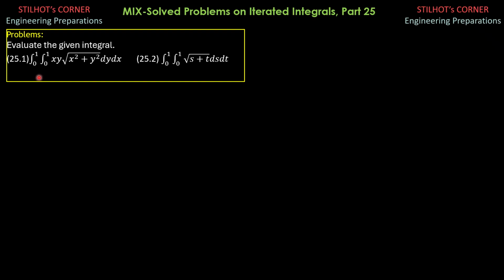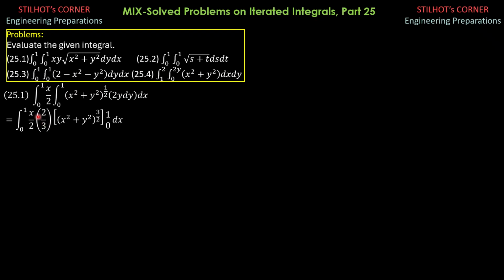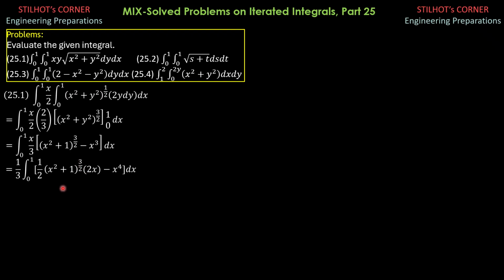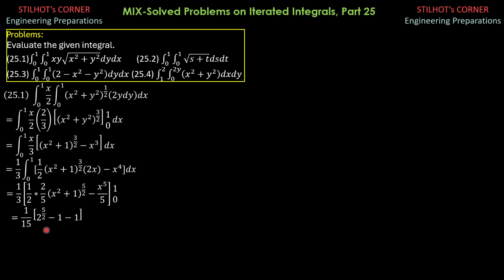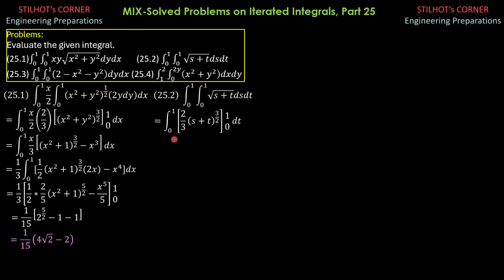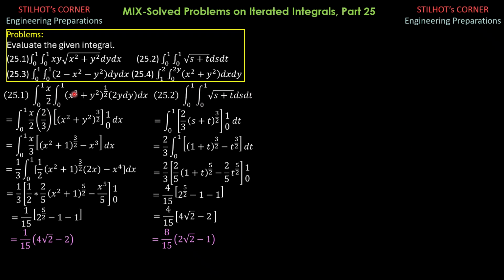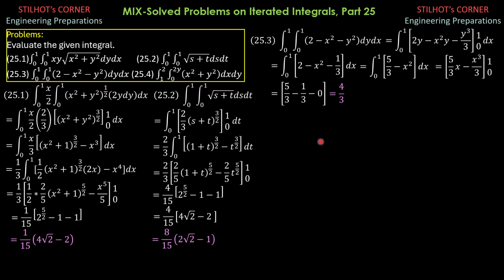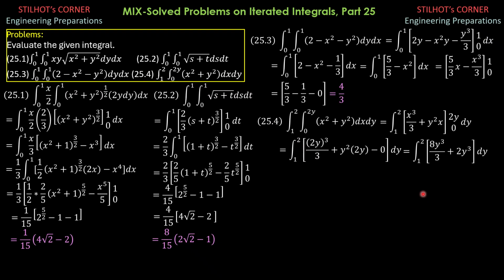MIX-Solved Problems on Iterated Integrals, Part 25